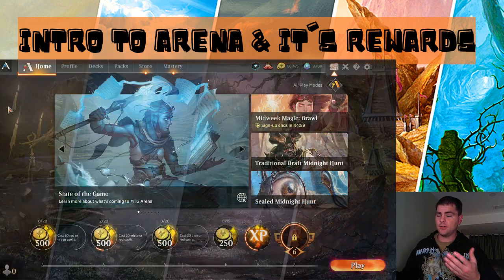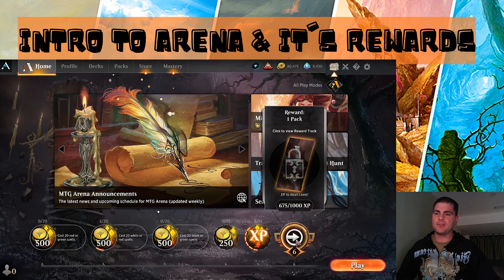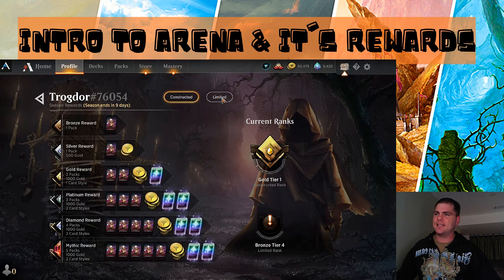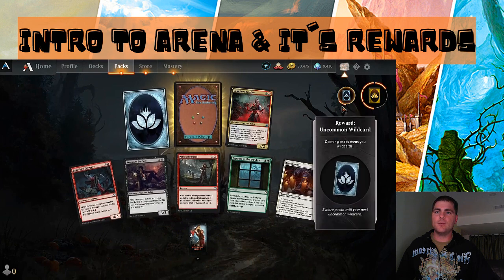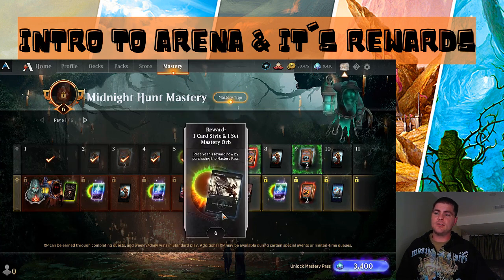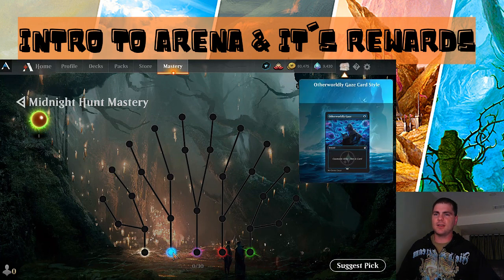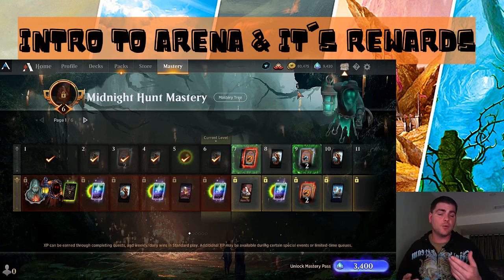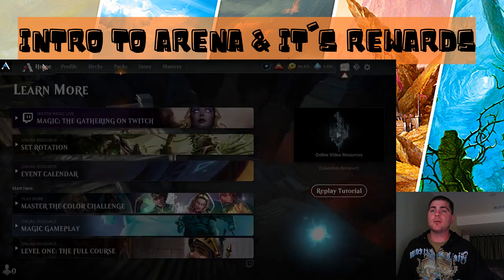MTG Arena Beginners Guide 2022: MTG Arena and its Features!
Today I will show you around the entire program Magic The Gathering Arena! I will show you all the tabs with in depth descriptions as well as an explanation of the set mastery! This video my not cover every single detail about arena, but you'll find it does answer almost all questions for beginners starting out in MTG Arena.

Introduction - 00:00
Home - 1:43
Profile - 7:34
Decks - 11:31
Packs - 14:27
Store - 15:30
Mastery - 16:52
The Vault - 23:41
A few more things - 28:02
Conclusion - 30:45